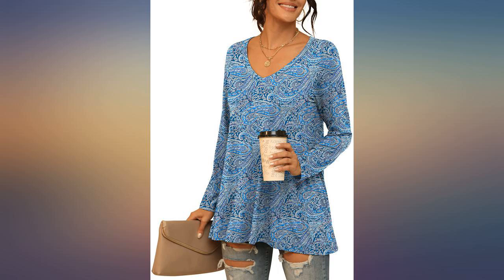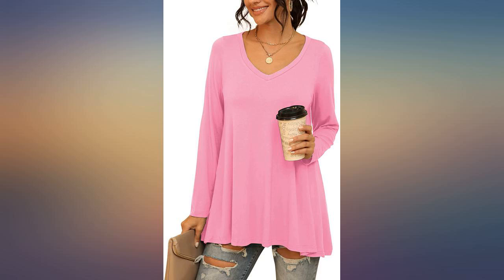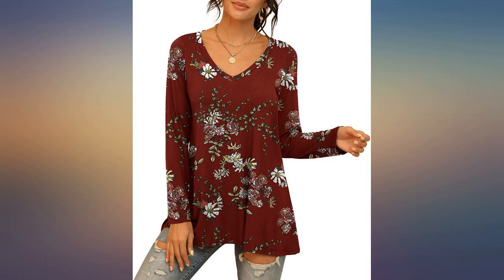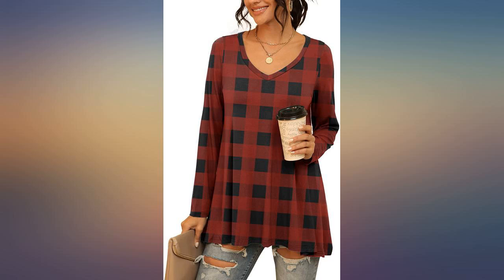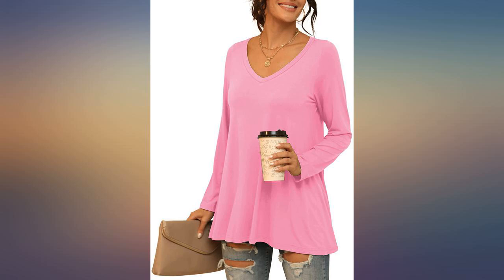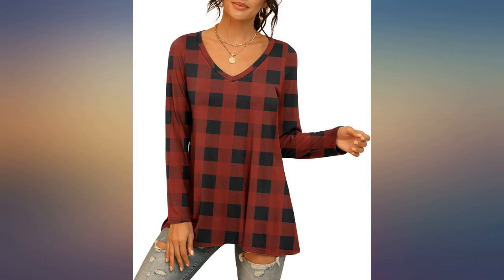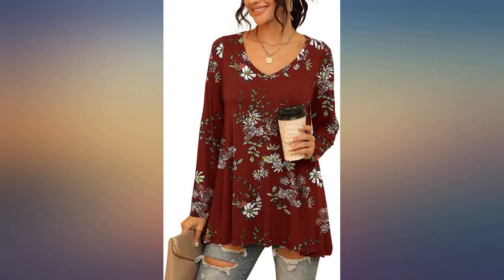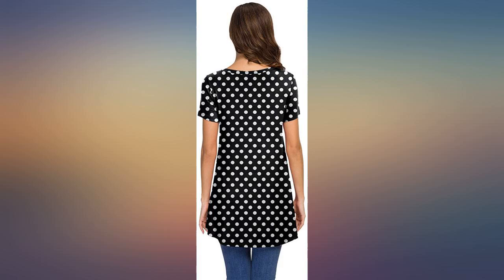AWULIFFAN Women's Summer Casual Short Sleeve V-Neck T-Shirt Tunic Tops Blouse review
AWULIFFAN Women's Summer Casual Short Sleeve V-Neck T-Shirt Tunic Tops Blouse Shirts

Main Features:
- 95% Rayon, 5% Spandex
- Imported
- This basic tunic top is 95% Rayon and 5% Spandex. Price is fair, the fabric is very soft and stretchy.Hand wash and they dry quickly with little or no ironing. No shrinkage.
- Attention :The "White" and "Floral White" blouse looks a little bit see through, suggest wear a nude or lighter color bra or underwear, please notice it before placing an order. Attention 2: About the floral blouse, the "Floral Print" is random, we couldn't ensure the position of floral print on each blouse but they are definitely made of same pattern fabric.
- US SIZE:Small=(US 4-6),Medium=(US 8-10),Large=(US 12-14),X-Large=(US 16-18),XX-Large=(US 20-22),3X-Large=(US 24-26),4X-Large=(US 28)Many solid color and size top available for your choose. Add to your wishlist.
- This tunic top featuring flowy and nice coverage in hem ornament the belly and bottom area to get you in better shape.
- These basic tunic tops have a customizable look, are super soft. Because of its design you can wear this top in the office, home, the club, & more! With its slimming cut & trendy look, you can style it easily with leggings, jeans, chiffon cardigan,coat,jacket or a pair of yoga pants.